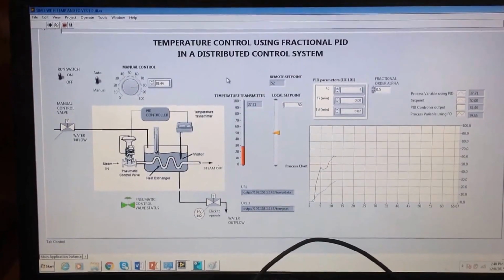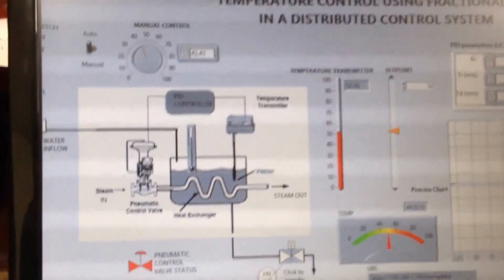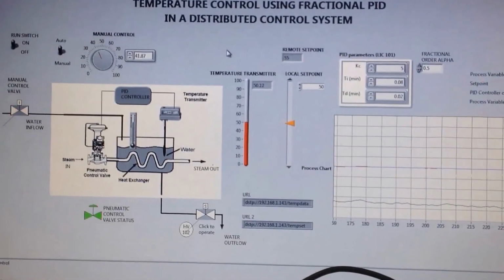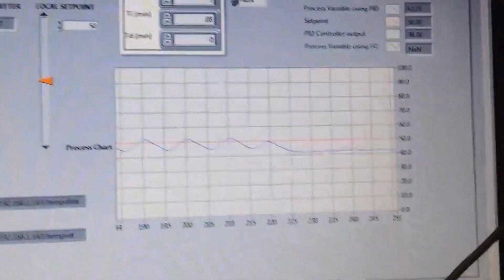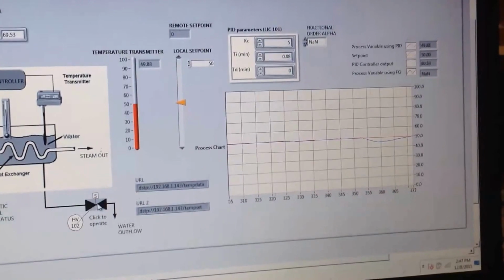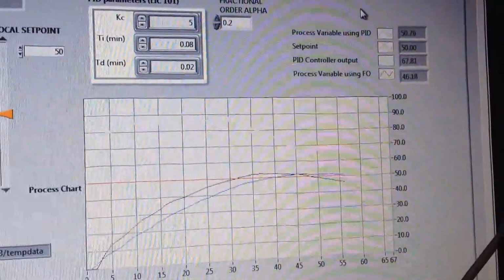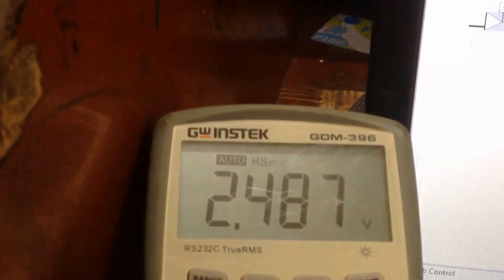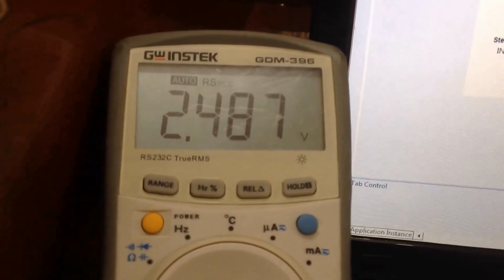Fractional Order PID in DCS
This video describe the role of fractional order PID controller o improve the performance of a Distributive Control System.